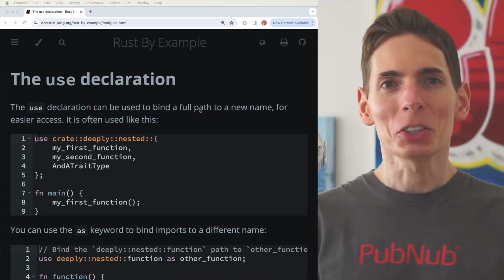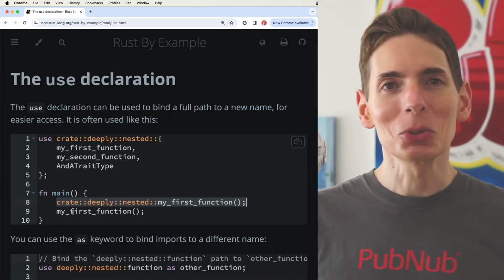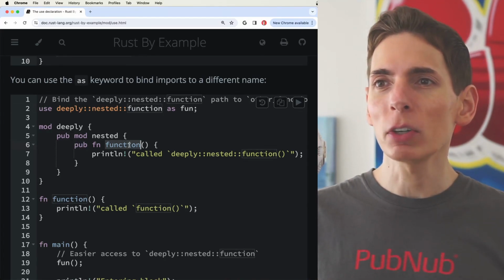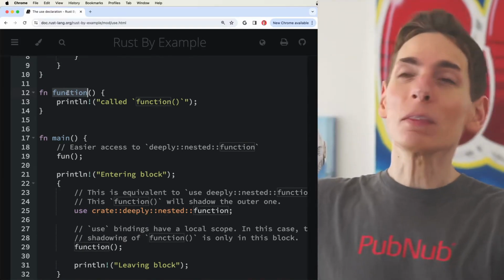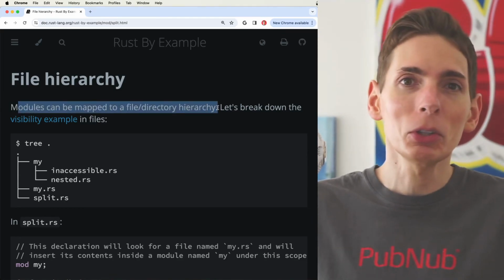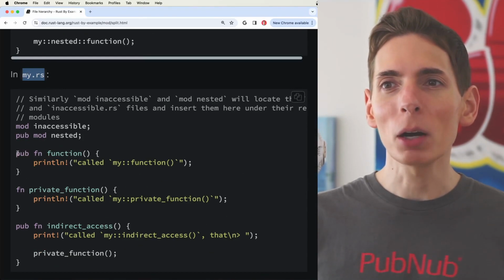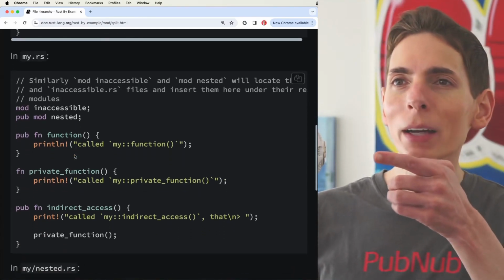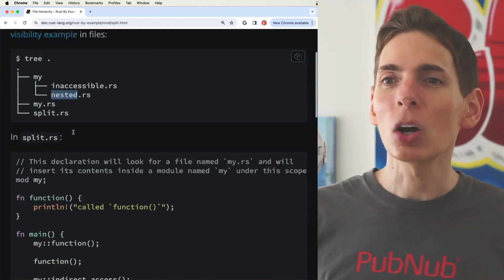Rust By Example: Use and Mod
Do not confuse the use declaration with the mod declaration in Rust. The use declaration binds a full path to a new name, creating an alias for functions, methods, or types that you want to access in your current scope. This is especially handy for long, nested paths that you wish to access frequently.

With the use keyword, you can shorten the path to these functions, making your code easier to read and type out. Moreover, you can use the as keyword to change the function's name to something more convenient. On the other hand, the mod declaration allows you to work with the modules that Rust files encapsulate by default.

Modules can map to a file directory hierarchy. So if you have a file named “my.rs” in a directory named “my,” you can use the mod declaration to access any of the public functions in the “my.rs” file. But keep in mind, while splitting your code into modular files promotes organization, you'll want to avoid excess modularity as it can also lead to confusion and difficulty navigating your directories.

As an added note, although private functions are not directly accessible, you can reach them by creating a public function that calls the private function, if necessary. Also, according to Rust’s flexibility with modules and files, you can have a file-next-to-file situation wherein one file imports modules and codes from another while sitting right next to it.